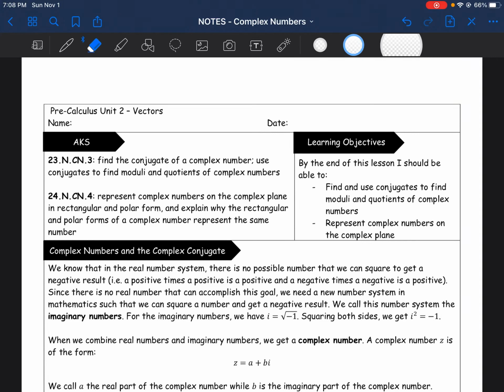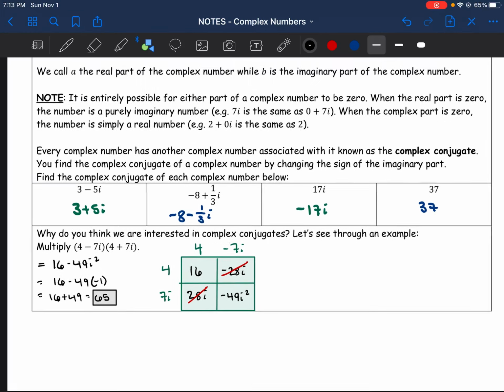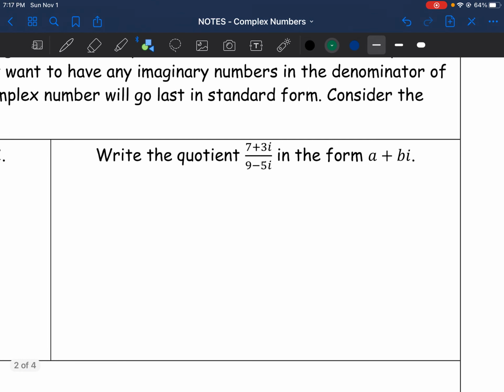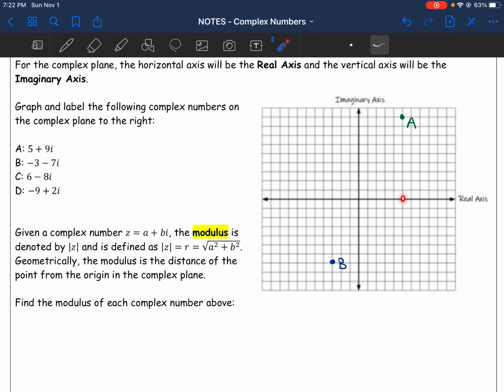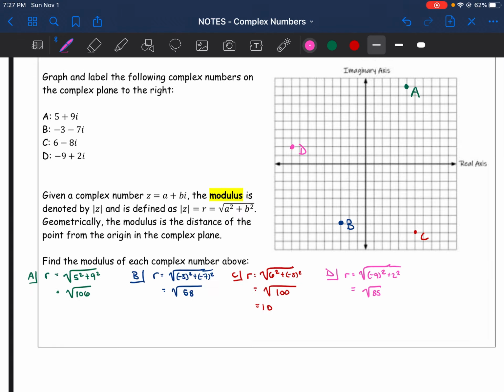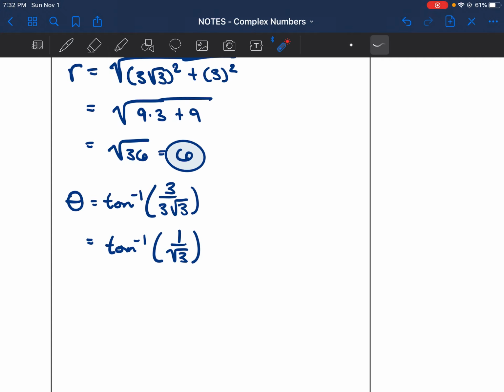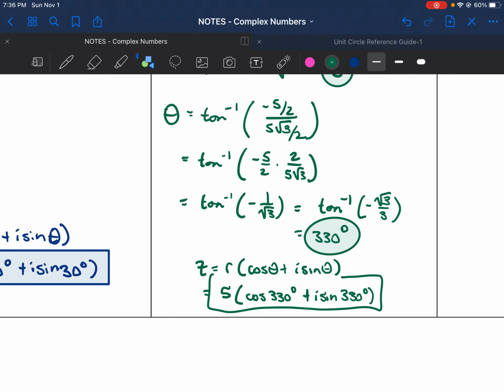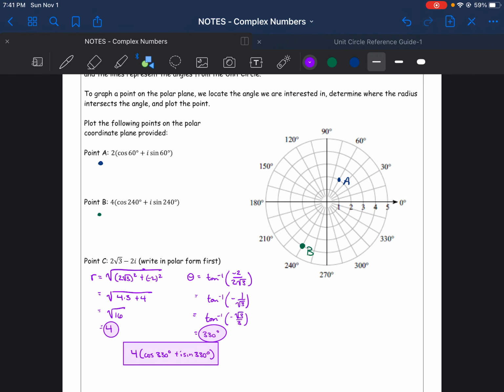Pre-Calculus - Complex Numbers